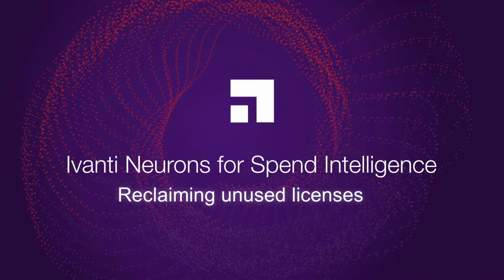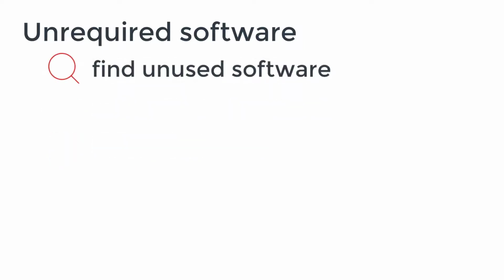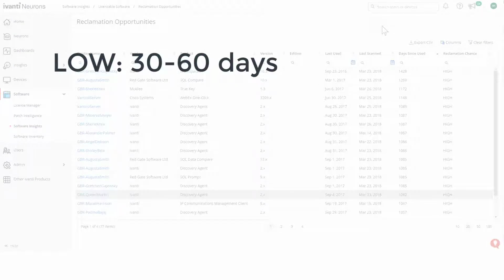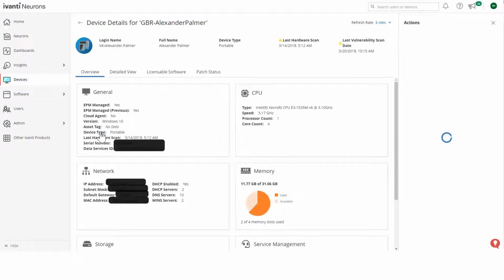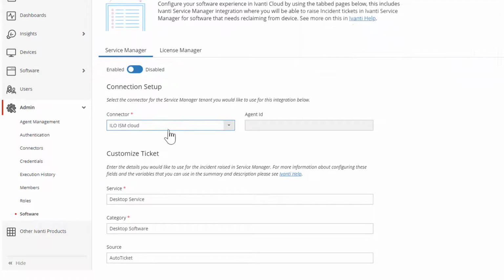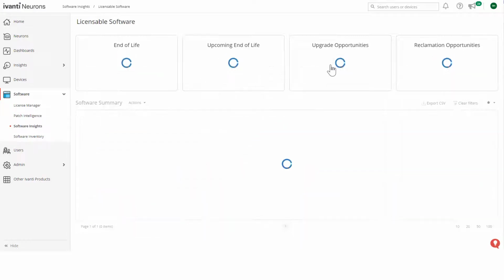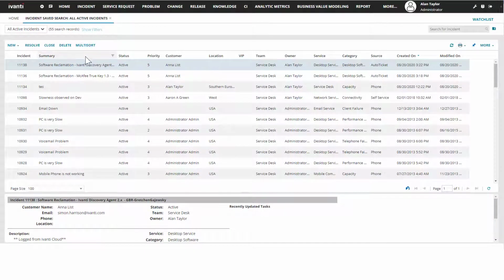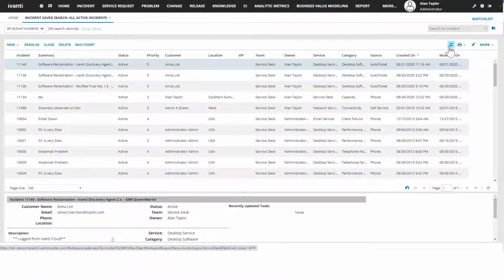Reclaiming unused software licenses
End-of-life and out-of-date software in your IT estate can result in security vulnerabilities as well as stability and performance issues. This video shows how using the Software Insights component of Ivanti Neurons for Spend Intelligence can help you to identify these issues.

This video is an update to an early video, and now includes a section on how to log a software reclamation ticket in Ivanti Neurons for ITSM (formerly Service Manager)  directly from Ivanti Neurons for Spend Intelligence.

Creating a connector to Ivanti Ivanti Neurons for ITSM (formerly Service Manager) from Ivanti Neurons